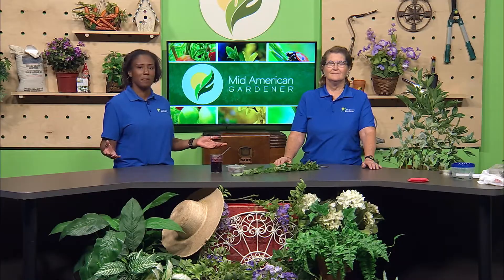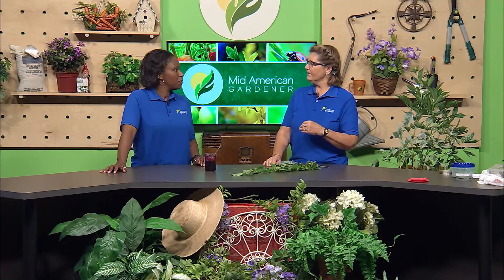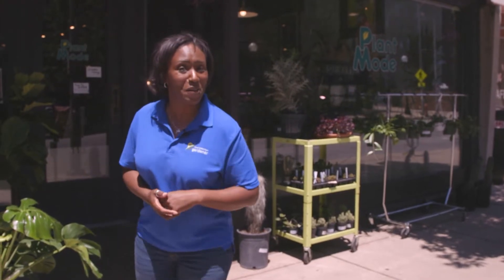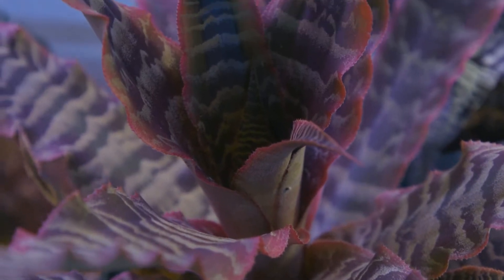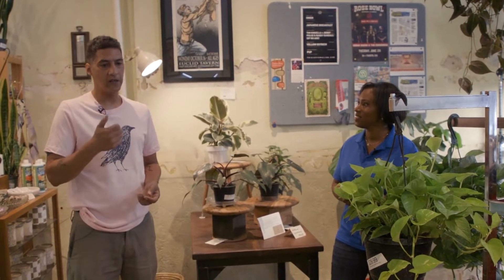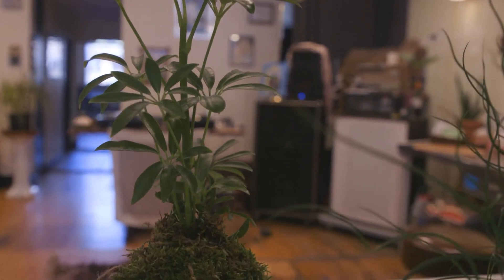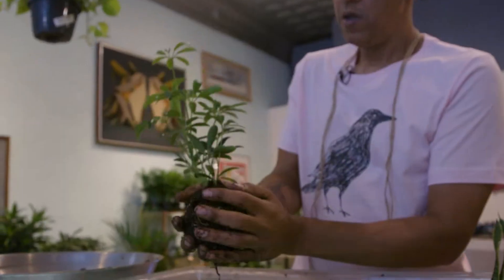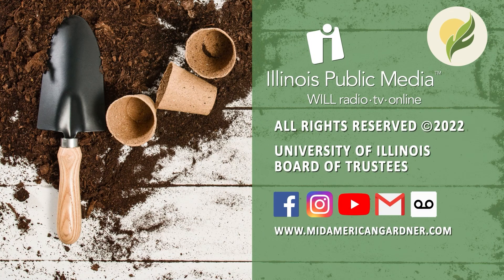Mid-American Gardener - June 30, 2022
This week, Ella Maxwell stops by the studio to show us a "berry" interesting foraging treat before we head over to a local small business and take a peek at their new store.